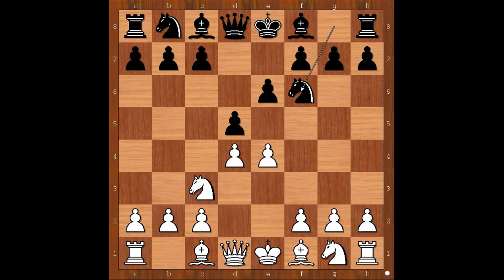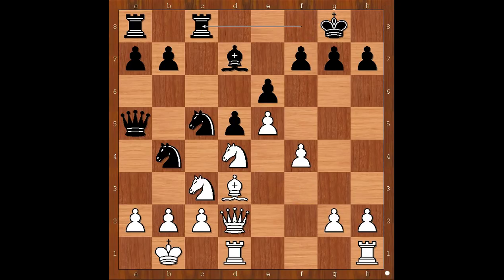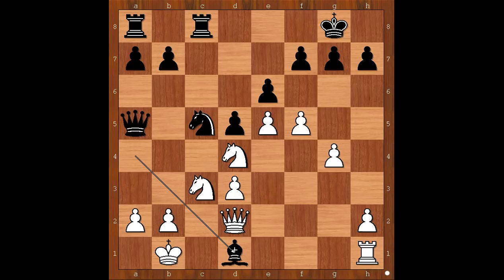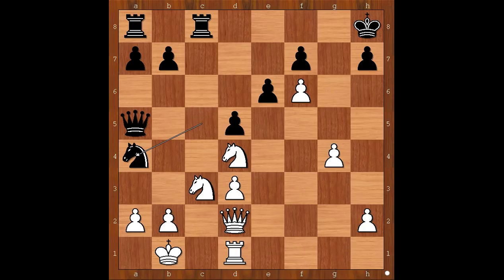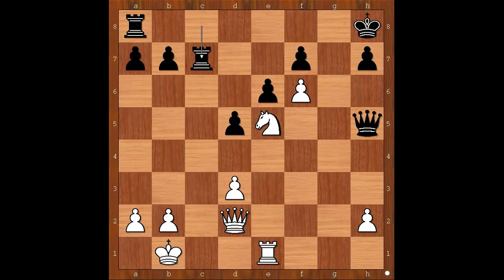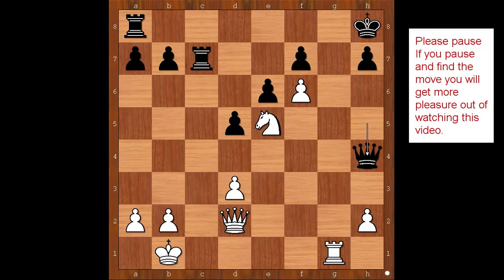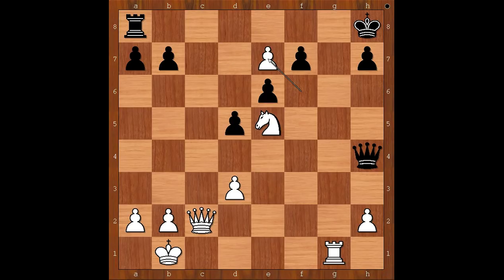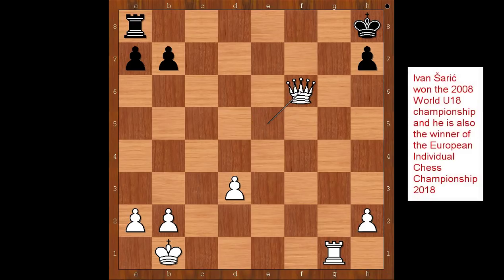Saric Wins Tal's Style: the Mediterranean Championships 2007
An entertaining and instructive game in which Saric was on the ropes but managed to come back and win  Tal's style.
Ivan Saric vs Mikhail Gurevich
Mediterranean Championships 2007, Cannes FRA, rd 3, Feb-19
French Defense: Steinitz. Boleslavsky Variation (C11)  ·  1-0